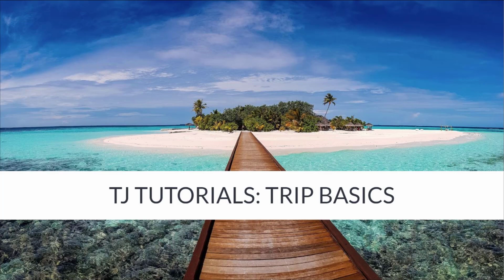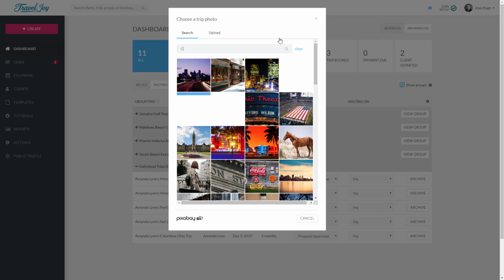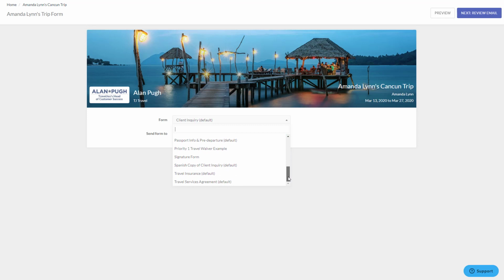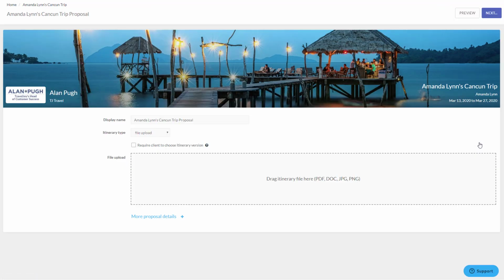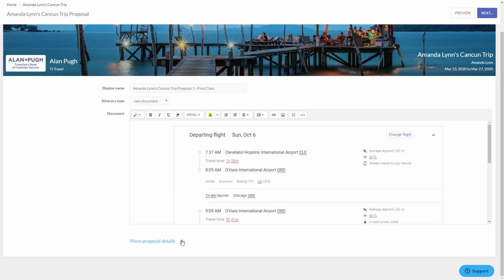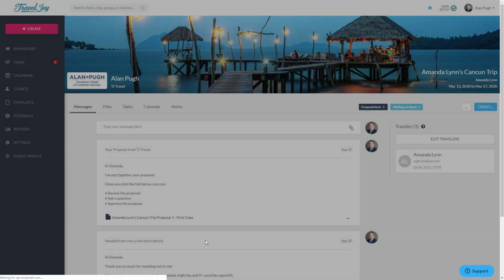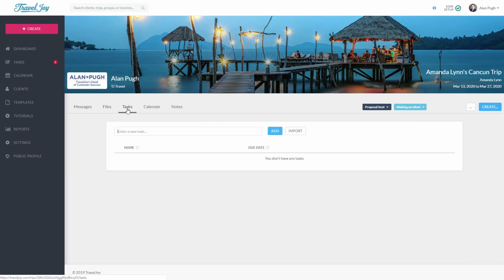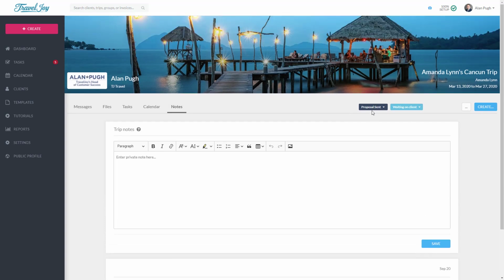TJ Tutorials: Trip Basics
The TravelJoy Tutorials video series is a guided training to help you learn the TravelJoy platform from start to finish. This third video in the series walks you through creating a trip, including sending a form and a proposal.

Covered in this video:

Create a trip: 0:12
Choose a trip photo: 0:42
Send client a form: 1:57
Send client a proposal: 3:06
Edit a trip's details: 5:01
Send client a message: 5:15
Create a trip task: 6:04
Add a trip note: 6:41